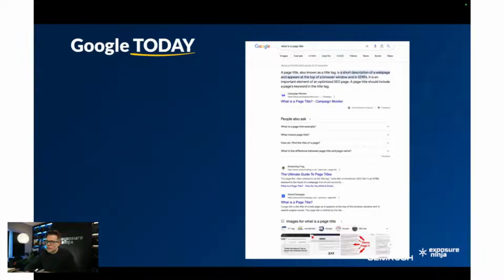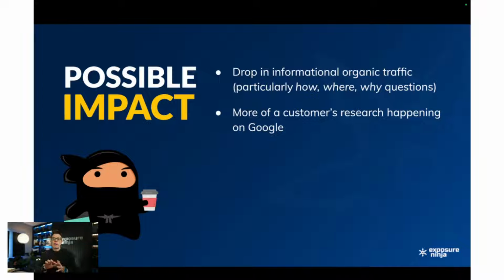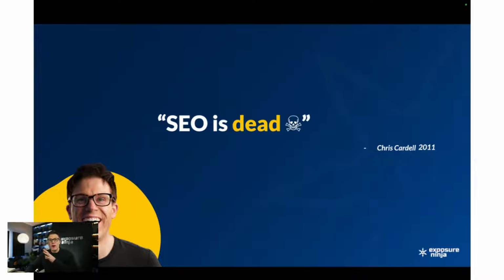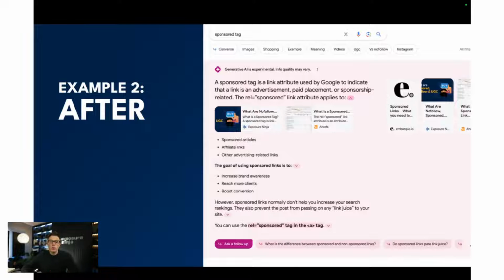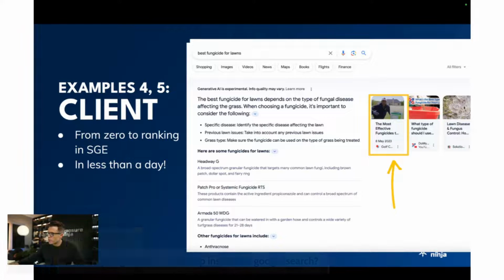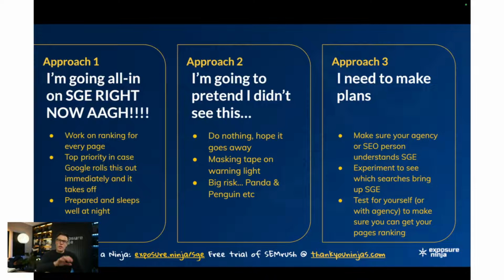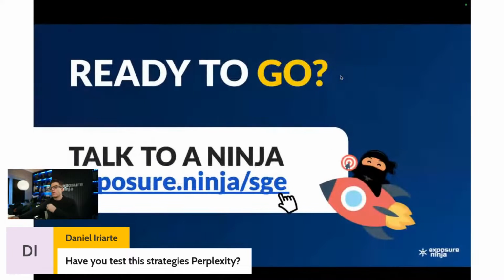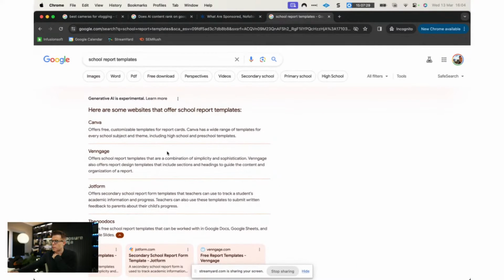How to Rank in AI Search (March 2024 Update)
It's been nine months since Google announced it'd add generative AI to its search product.

Since then, the Ninjas and I have been testing methods for ranking at the top of Google's new system, the Search Generative Experience.

Join me, Tim Cameron-Kitchen, on Wednesday where I'll take you through:

1. What we've learned
2. How to rank in the SGE
3. How to find opportunities to rank

This isn't one you'll want to miss!

NOTE: This webinar is restricted to ONLY 250 attendees, but can be caught live elsewhere.

Exposure Ninja is an industry-leading digital marketing agency delivering high-ROI marketing campaigns to businesses around the world.

The Nottingham and London-based agency specialises in performance-driven SEO, Content Marketing, PPC, Email Marketing, and Website Development.

Exposure Ninja is a proud Certified B Corporation.